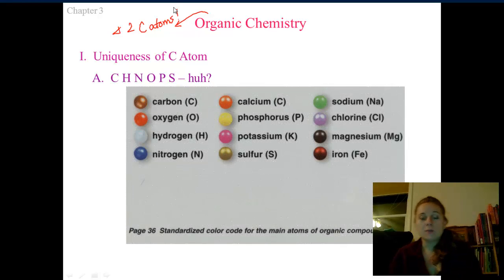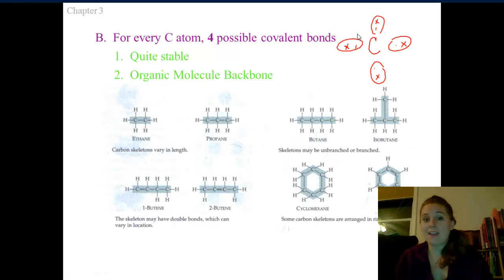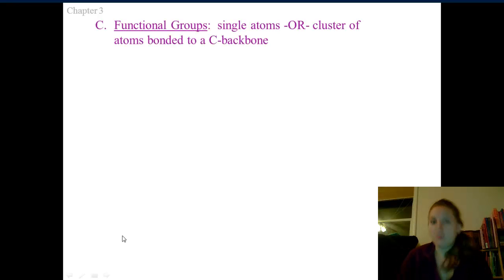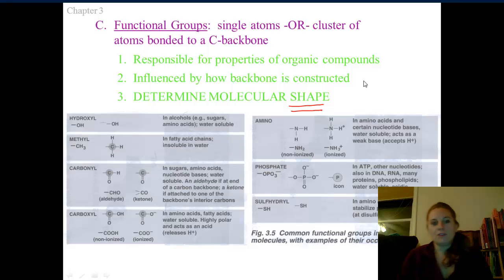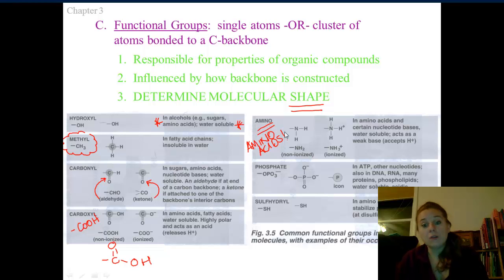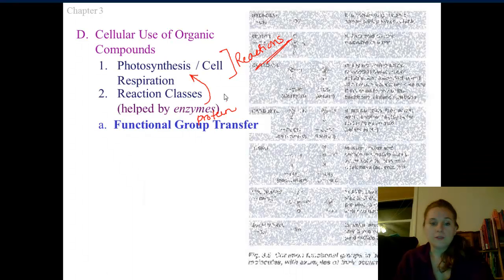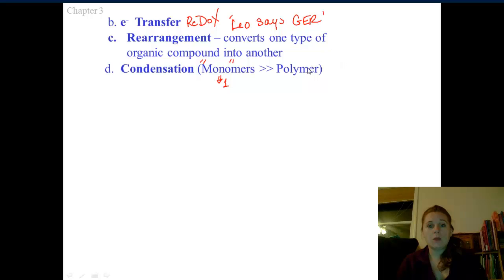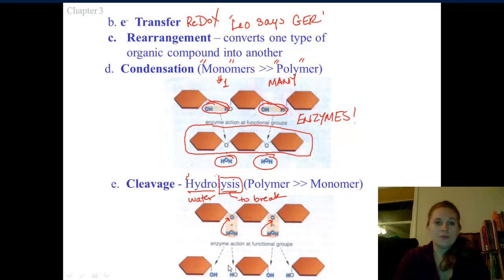Advanced Biology Unit 1.5 Chapter 3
An introduction to organic chemistry...
Thanks to Jack Hadam for the use of his ppts!